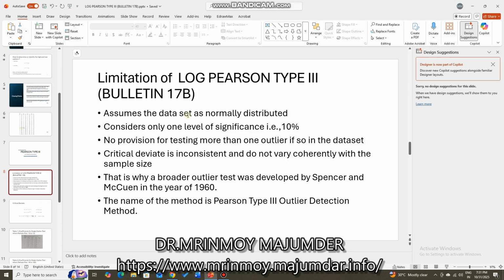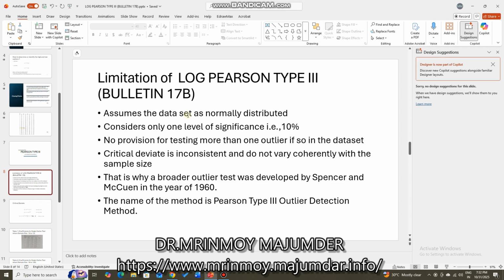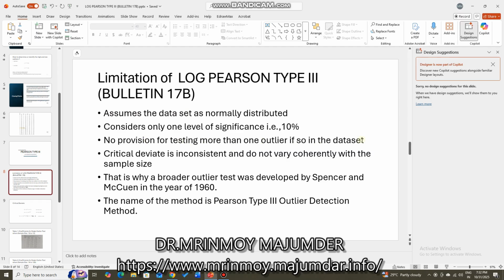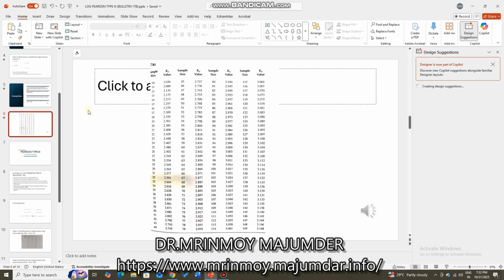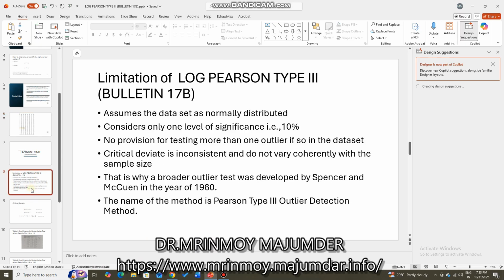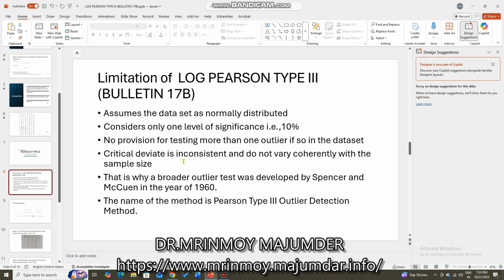Pearson Type III Outlier Detection Method 2of7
A YouTube tutorial on the Pearson Type III Outlier Detection Method explains a statistical approach widely used in hydrology to identify and treat unusually high or low values—outliers—in annual peak discharge datasets. The method involves converting discharge values to their logarithms, calculating the mean, standard deviation, and skewness of these log values, and detecting outliers by comparing data points against critical thresholds that account for the dataset's skewness. This adjustment for skewness distinguishes it from older approaches, allowing for a more accurate identification of both high and low outliers in long hydrological records.

The tutorial often emphasizes practical steps: finding the skewness of log-transformed data, applying the relevant criteria to flag outliers at a 10% significance level, and re-computing key statistical values after outliers are addressed. By carefully managing extreme observations, this method ensures that subsequent flood frequency and risk analyses are not distorted by anomalous data points, supporting more reliable flood estimation and management.